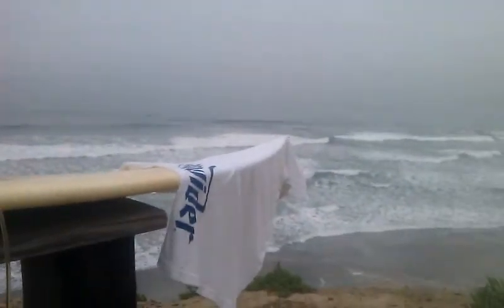Provider Update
Blacks Beach, La Jolla, CA